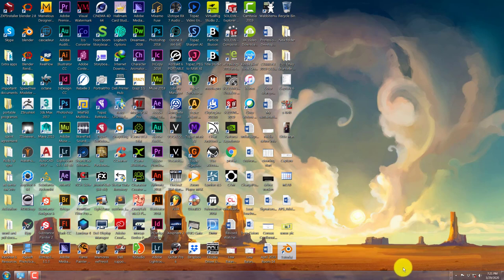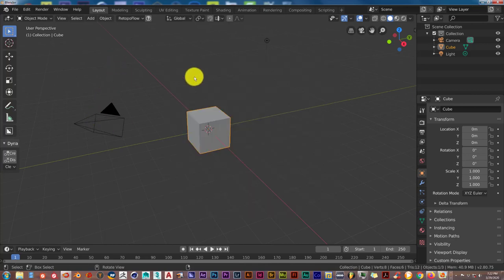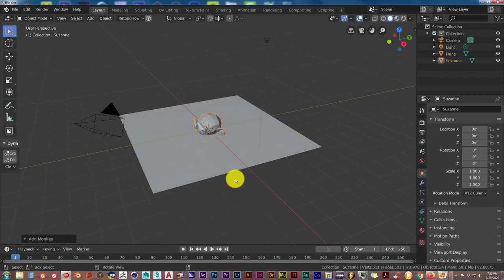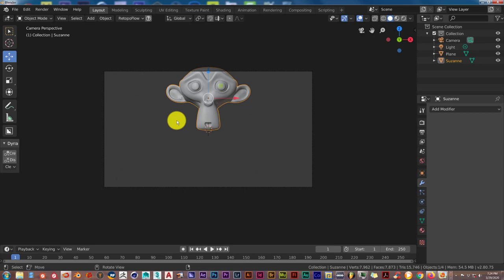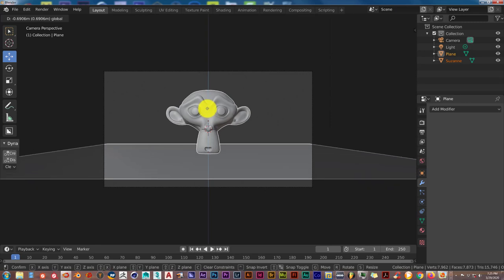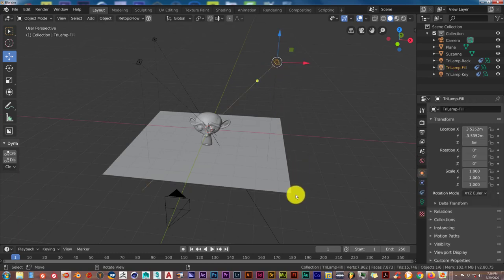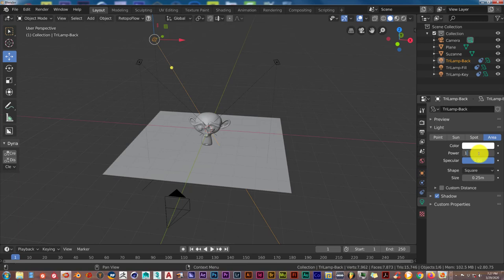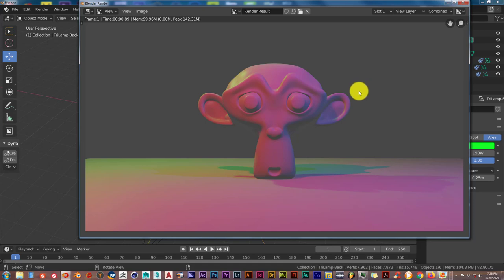Blender Quick Tip: Tri-light addon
In this tutorial you'll learn how to set up a three point light system the easy way by using blenders built in addon tri-light.